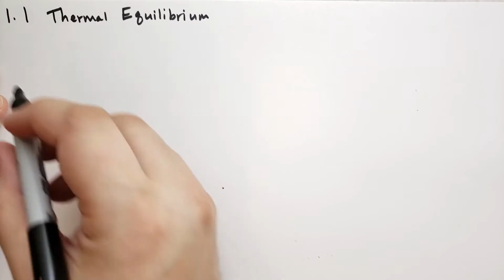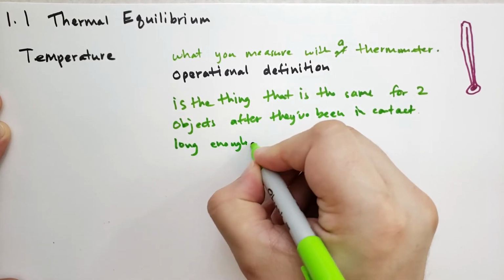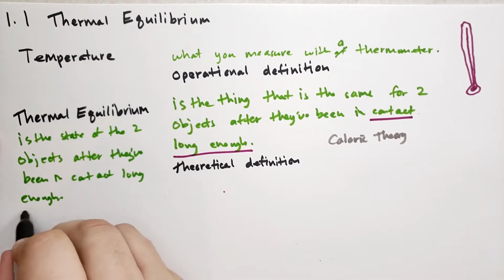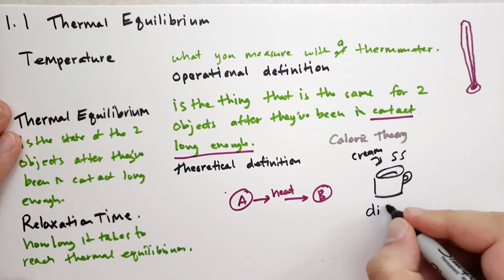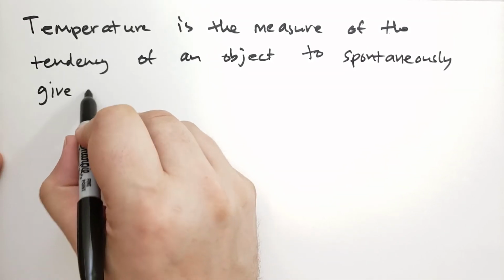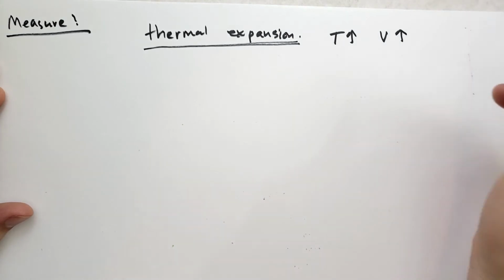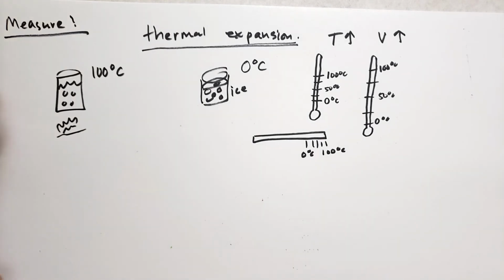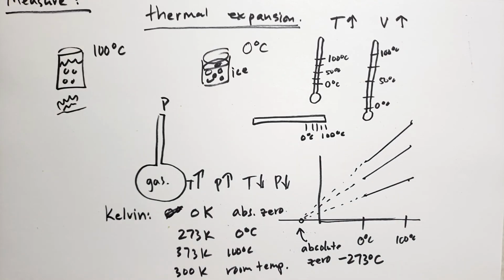1.1 Thermal Equilibrium (Thermal Physics) (Schroeder)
Before we can talk about thermodynamics, we need a good definition of temperature. Let's talk about how we can measure temperature, what effects it has on objects, and how we can compare the temperatures of two objects. Let's also look at some thermometers and find absolute zero. Finally, I introduce the Kelvin scale, which will greatly simplify all of the equations to follow.

The textbook I am using is: Schroeder, Daniel V. "An Introduction to Thermal Physics" 1st ed., Addison Wesley Longman, 2005.